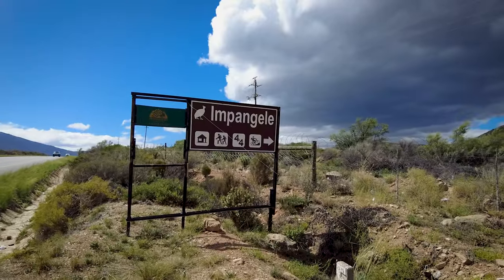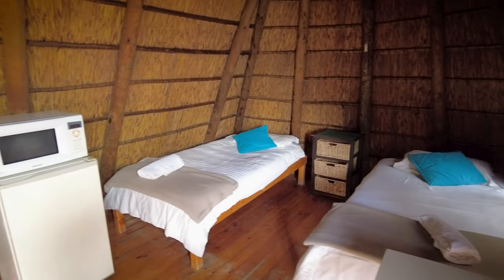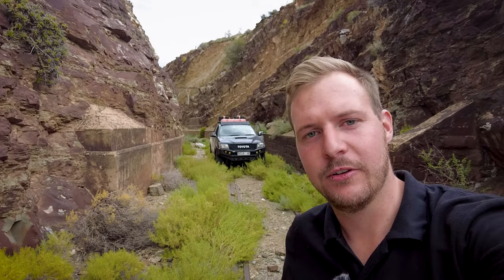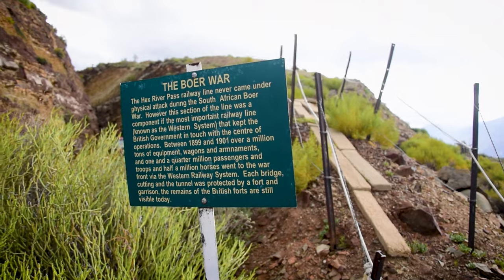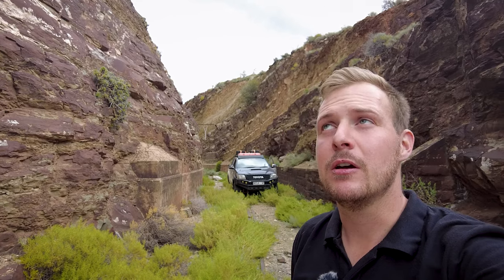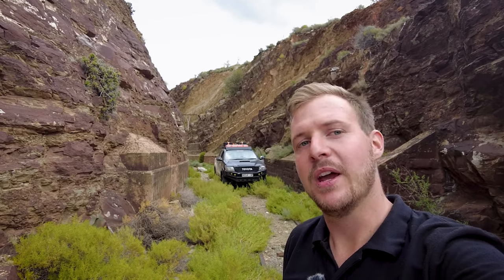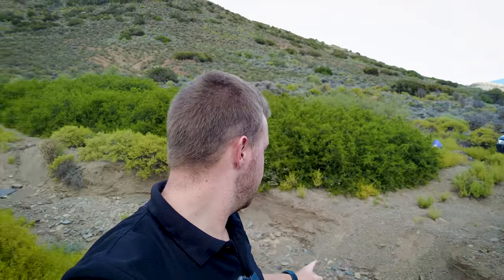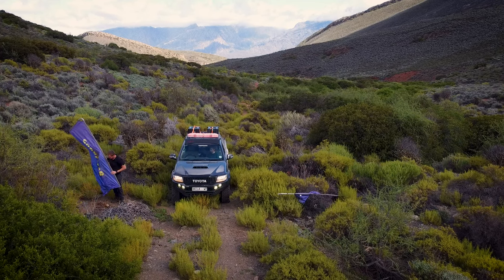Oldest Railway Tunnel in Southern Africa (1876) and Abandoned Tunnel Camp | Southern African History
The mission was to find the abandoned Tunnel Camp at the train track tunnels which lead to it!

I found this abandoned Tunnel Camp on maps which seemed to not exists anymore. After doing some research we found that it does still exist, but is out of use. We found the 4x4 route of the Impangele Mountain Lodge Farm leads to these tunnels and campsite. We booked our stay at Impangele Mountain Lodge and off we went to find these tunnels. There was extremely little information on it, so it felt like a real treasure hunt!

We spent the first day scouting the route down into the valley and up the next until we found ourselves at a dead end. To our surprise, there was a Boer War Relic here. At the top of this valley next to the train track was a lookout point built from rocks which were used in the Boer War. Calling it a day, we headed back to base camp and decided to keep searching the next day.

On the 2nd day, we venture up the 4x4 route. After bundu bashing our way through, we got to a point where the road was leading away from the direction we were meant to be going. We turned around and once more backtracked down the valley. On our third attempt, we finally found the right route!

We finally found the tunnels which I have only seen one image of before and after lots of searching I found them! The smallest tunnel through which you can drive is dated to 1876. This is seemingly the oldest train tunnel in Southern Africa. Alongside that one is a secondary tunnel dated to 1929 which was built to accommodate the larger locomotives. Down the road from that, we found the Tunnel Camp. This is seemingly the remains of what used to be a train station, in the middle of nowhere! Sadly it is all been abandoned, but the facilities are still there in ruins.

It was absolutely amazing to find these relics which seem to now be all abandoned and I am glad I could find them and shed some light on them once more!

These are all accessed via Impangele Moutain Lodge and all on their land (We think). There are many questions left unanswered and I shall try and get some more information regarding all of this!

Our stay at Impangele Mountian Lodge was great! The cabins are neat and tidy and the whole place is under new management. Craig and Linda are planning to tidy up the place and get it up and going once more! They are planning to tidy up the 4x4 route and other routes on the farm as well as introduce the Tunnel Camp and some extra Wild Camping spots. Impangele Moutain Lodge and Farm is also part of the Roscan Sanctum and the money goes towards Roscan. I hope they bring these historic spots into the light and take care of them as well!